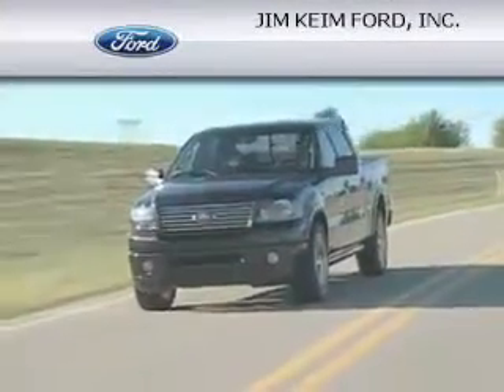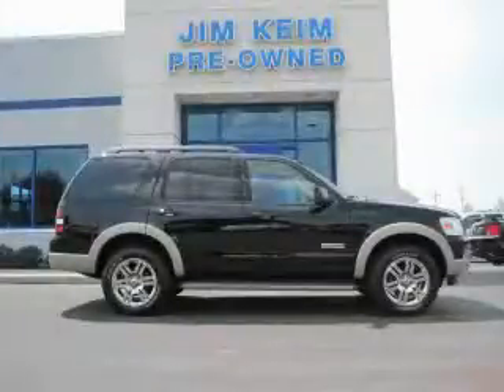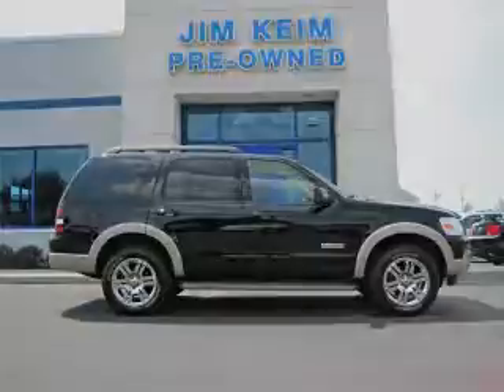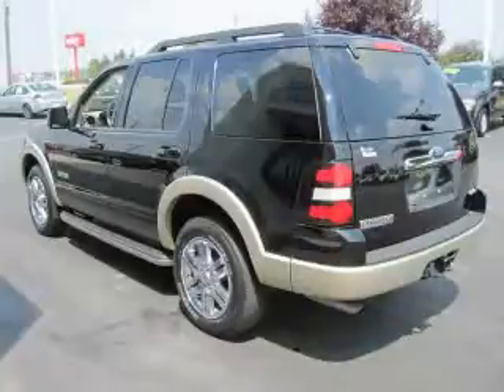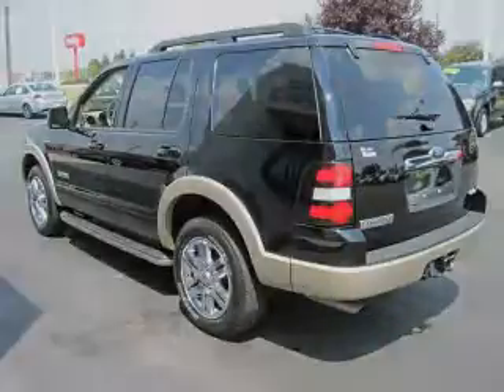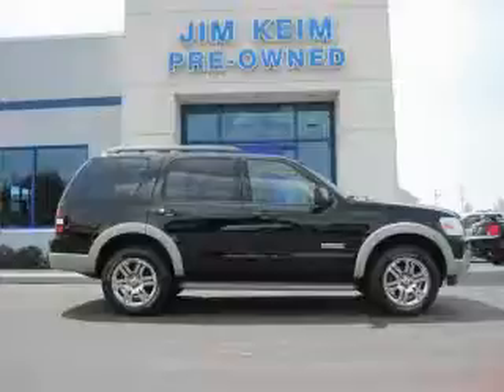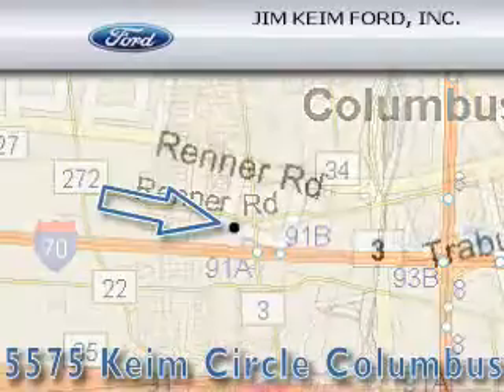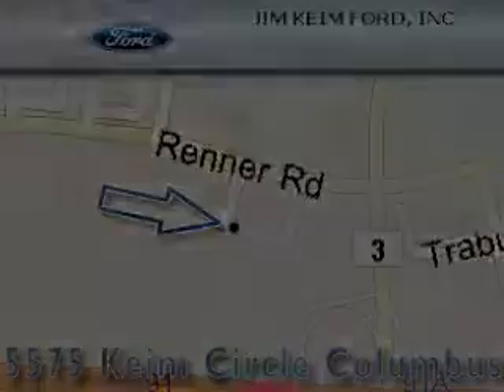Preowned 2008 Ford Explorer Columbus OH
Year: 2008
 Make: Ford
 Model: Explorer
 Engine: 4L 6-Cylinder
 Trans.: automatic
 Exterior: Black
 Miles: 59,314
 Interior: Camel

 Used 2008 Ford Explorer Columbus OH